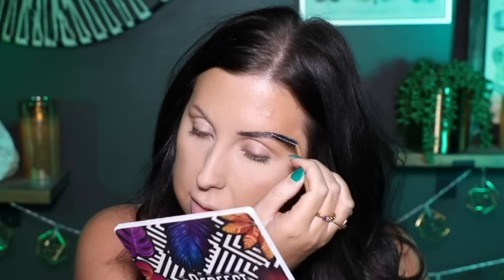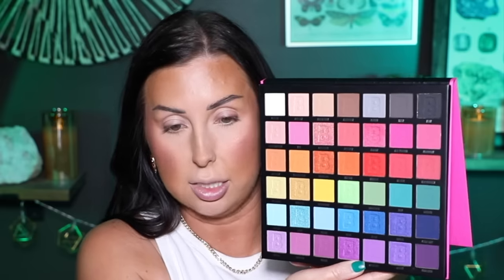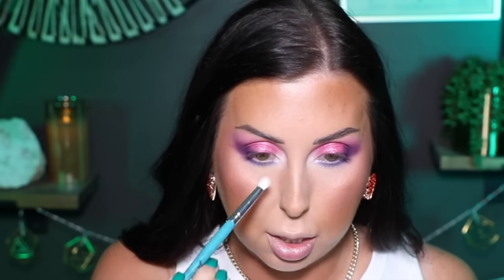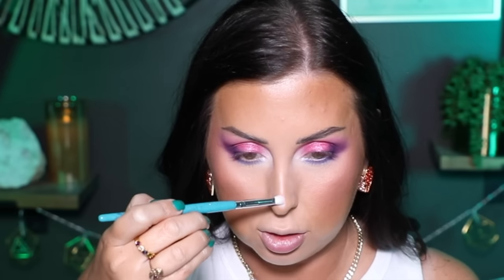BY BEAUTY BAY | WHAT'S GOOD & WHAT TO SKIP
This has NO COST IMPACT on you. I like to provide links for those of you interested in the products I talk about. You don’t have to use my links but if you choose to, THANK YOU!

BEAUTY BAY MICRO BROW, BROWNIE

BEAUTY BAY BRUSH UP BROWS BROW SOAP

BEAUTY BAY BRUSH SET

BEAUTY BAY BRONZER, CARAMEL

BEAUTY BAY BLUSH, PEACHY

BEAUTY BAY BLUSH, BLOSSOM

BEAUTY BAY BRIGHT MATTE PALETTE

BEAUTY BAY BRIGHT PALETTE

BEAUTY BAY NUDE COLLECTION MATTE LIPSTICK QUAD

BEAUTY BAY EYELINER CORE COLLECTION

BEAUTY BAY LASH TRIO

ON ME:
ELF PRIMER
DOSE OF COLORS CONCEALER, 16
PAT McGRATH POWDER, MEDIUM
DIOR POWDER NO POWDER
MAC PAINT POT, LAYIN LOW
MELT CASHMERE

MY HAIR:
TO STYLE I USE THIS AND THIS
THIS IS WHAT I USE IN THE SHOWER
AT THE ROOTS